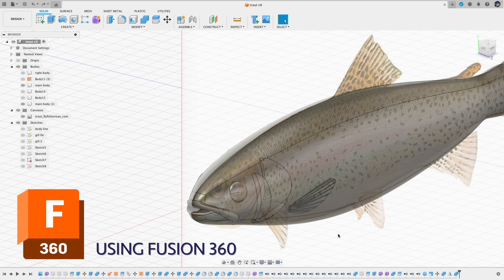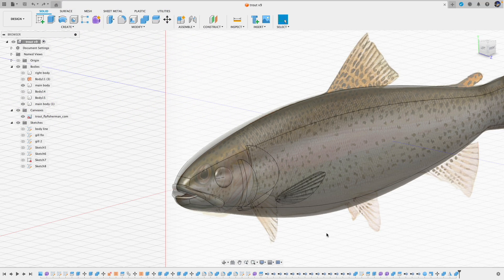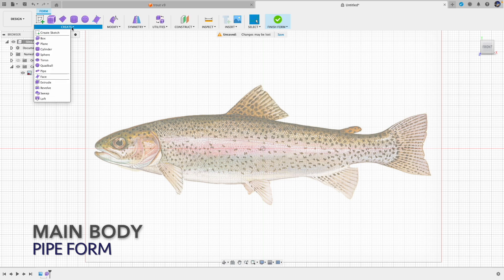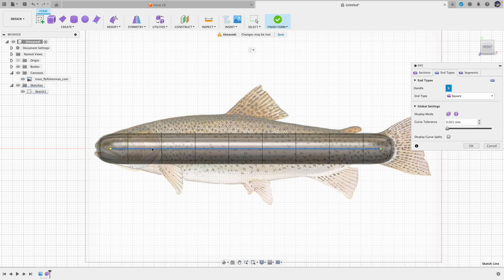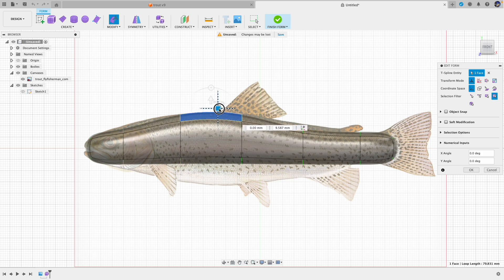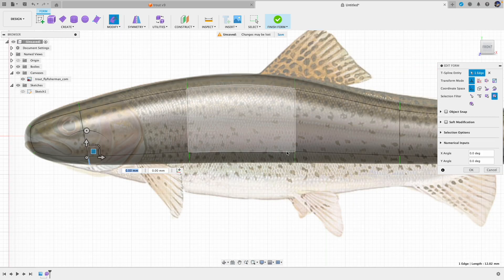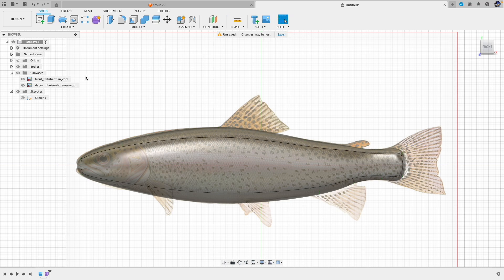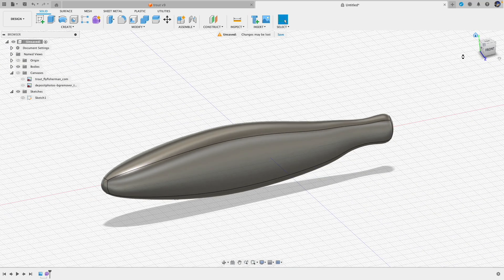Trout Glide Bait Modeling Series (in Fusion 360) - Body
I am putting together a series of videos to describe how I go about a glide bait design using Fusion360. I will be using trout as the target. In the video, I will explain the thought process, tools to use, and what works and what doesn't.